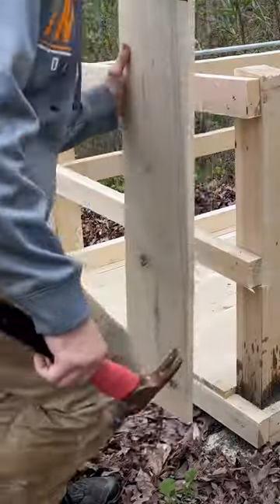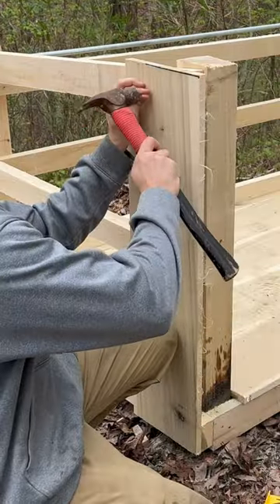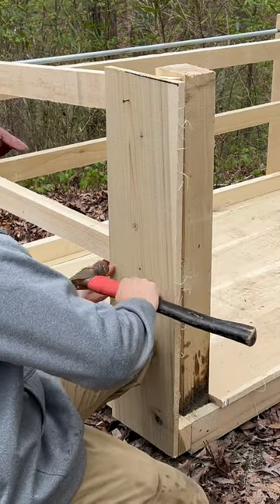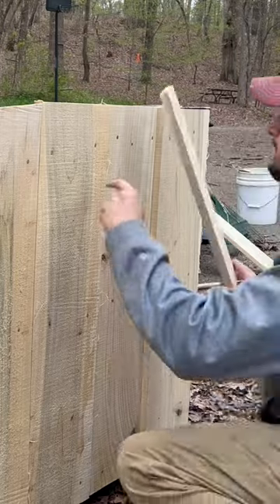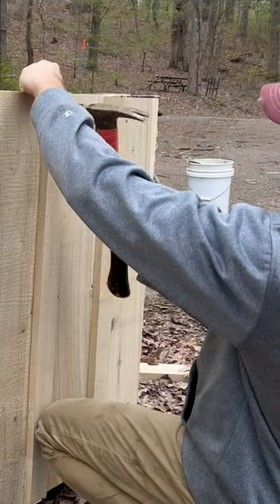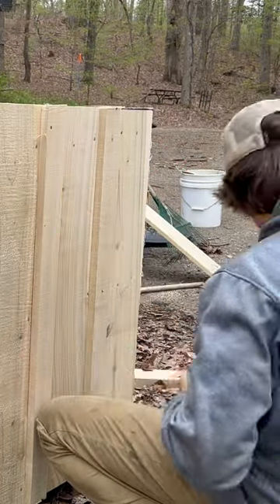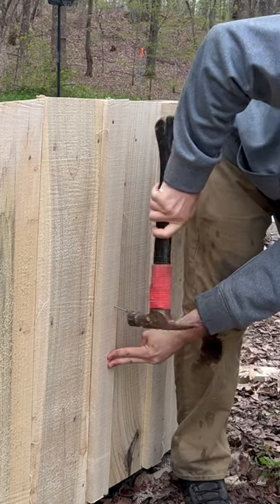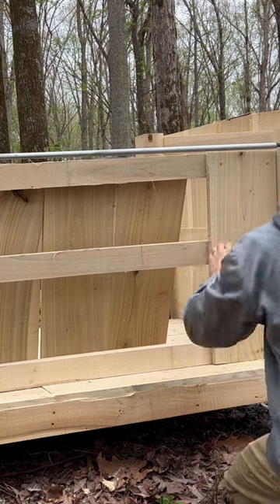Board and Batten Siding Explained